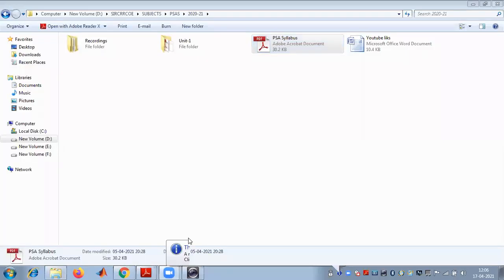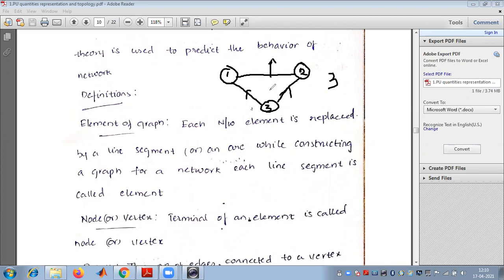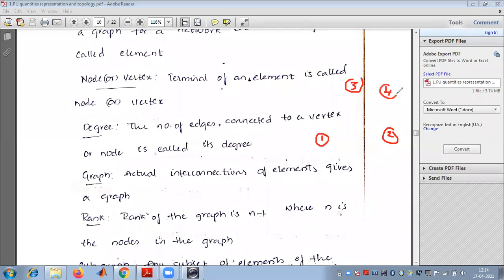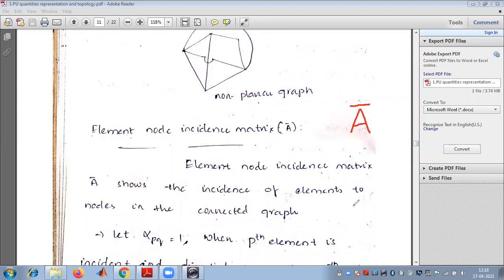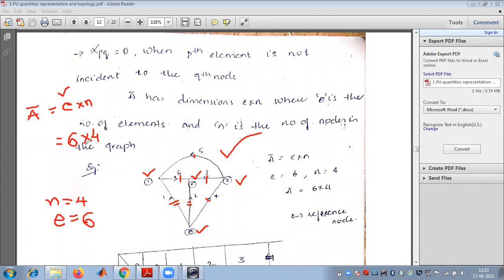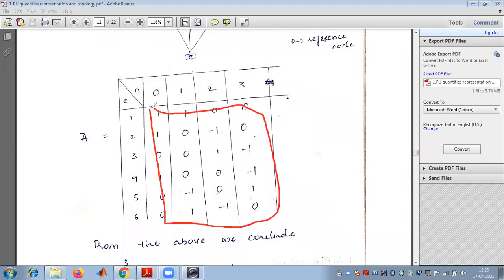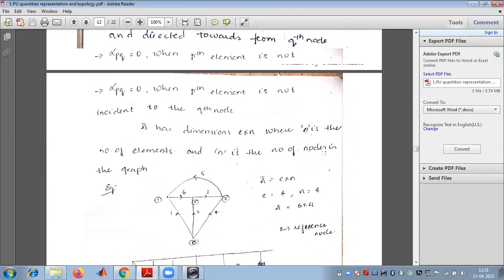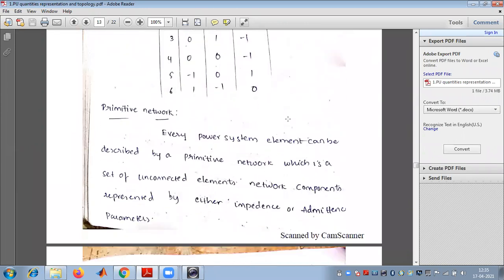Graph Theory Definitions and Element node incidence matrix